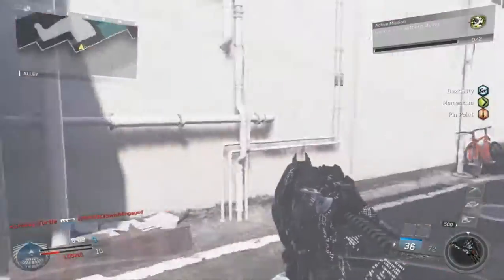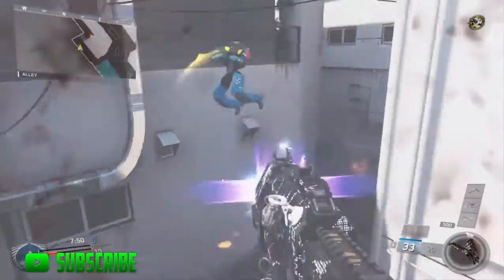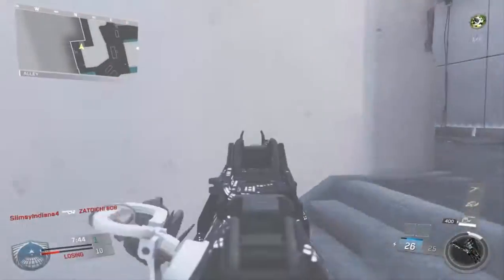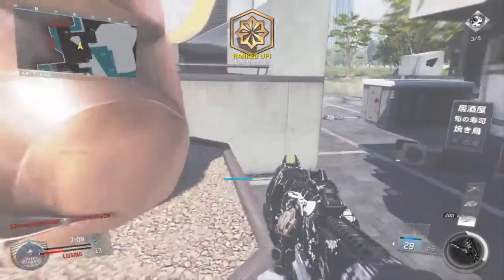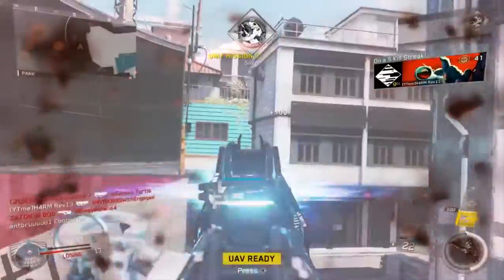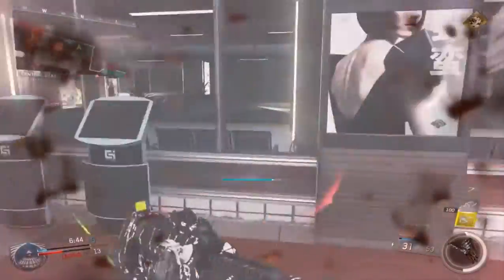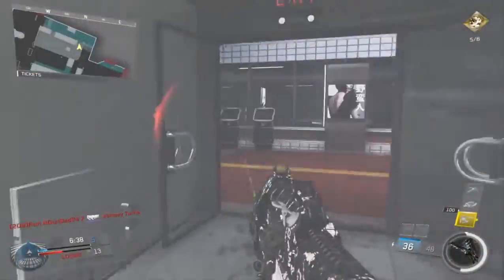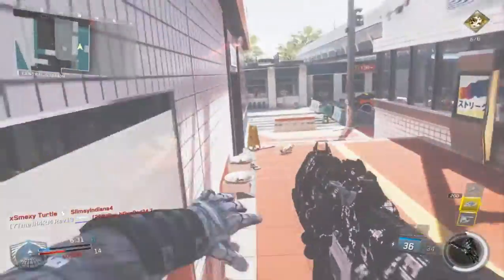Best UMG Class Setup! Week One - Erad